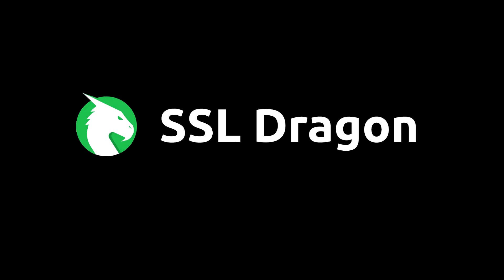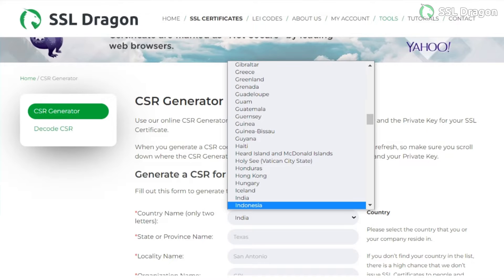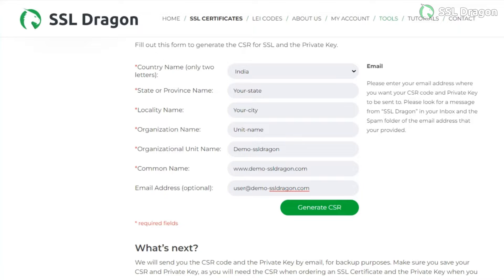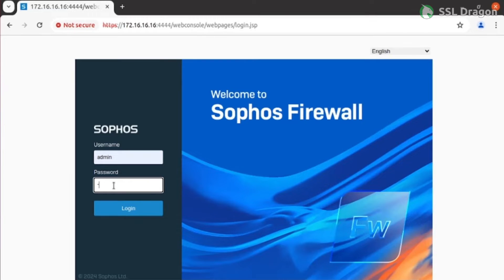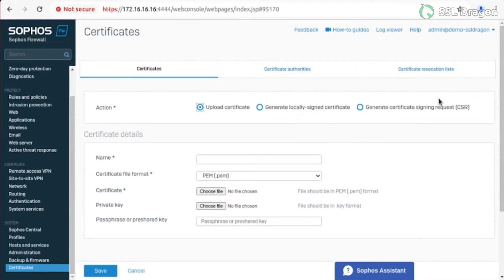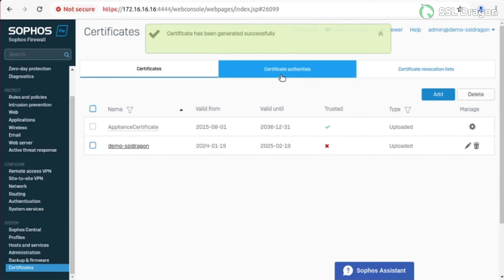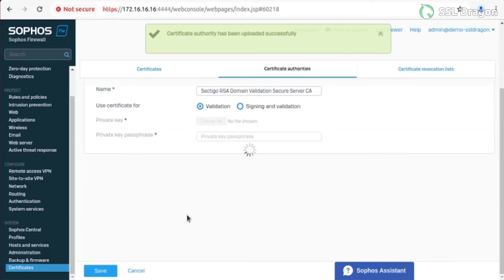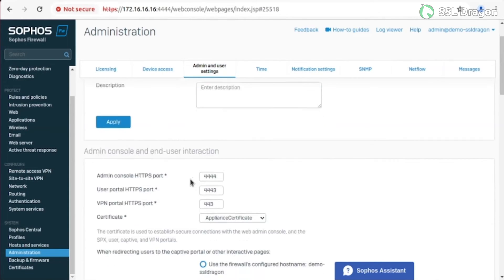How to Install an SSL Certificate on a Sophos Firewall | SSL Dragon